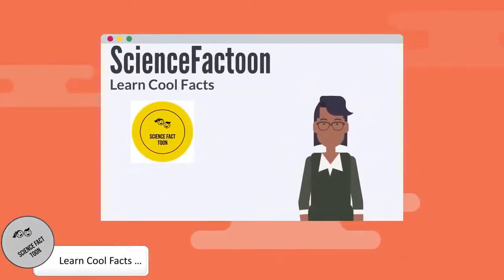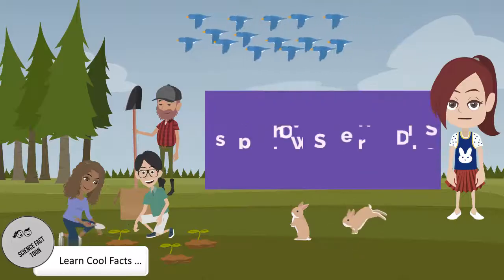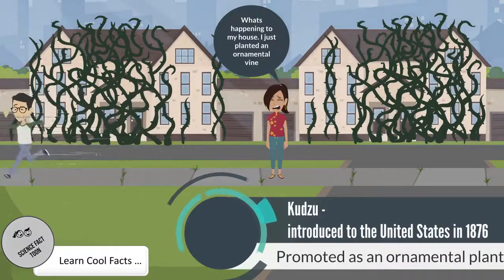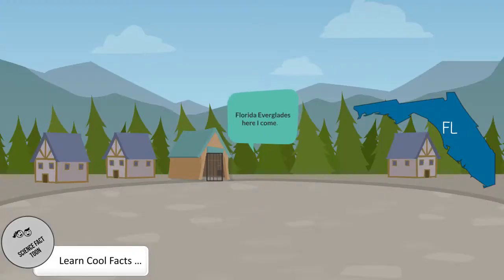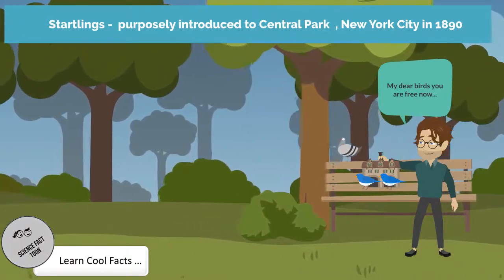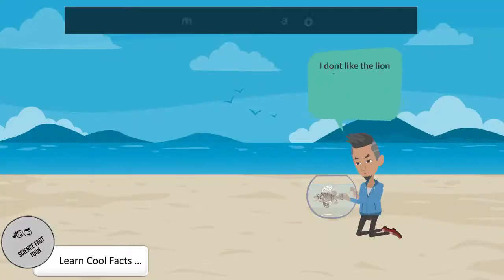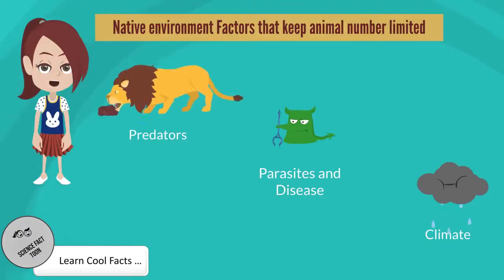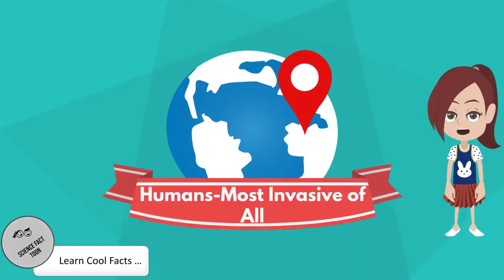Kids Animation on Invasive Species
An invasive species is an introduced organism that becomes overpopulated and harms its new environment.
Invasive species adversely affect habitats and bioregions, causing ecological, environmental, and/or economic damage.
Invasive species are capable of causing extinctions of native plants and animals, reducing biodiversity, competing with native organisms for limited resources, and altering habitats.
Top 5 Invasive Species covered in this video
1. Killer Kudzu
2. Burmese Python
3. Startling Bird
4. European Rabbits
5. Lion Fish

Copyrights: Public Domain
Acknowledgement: Freshwater and Marine Image Bank

0:00 Introduction
0:15 What are invasive Species
0:26 Invasive Species vs Ecosystem
0:56 Killer Kudzu
1:39 Burmese python
2:11 Startling bird
2:47 Rabbits
3:05 Lion Fish - Native to Invasive Habitat
3:52 Native environment Factors that keep animal number limited